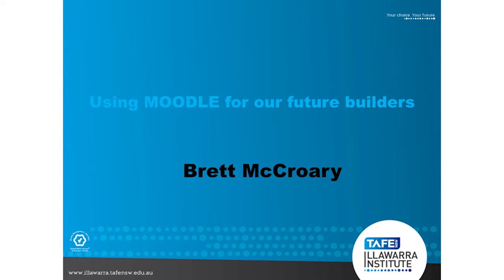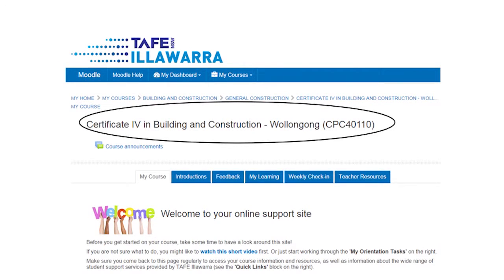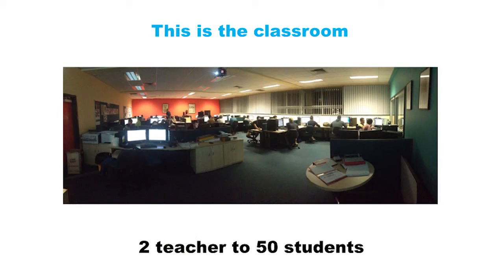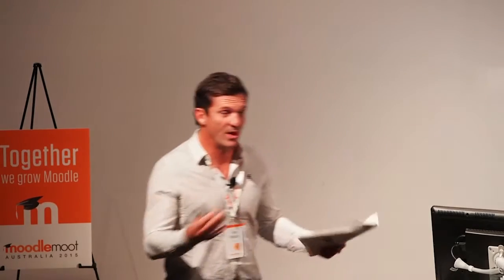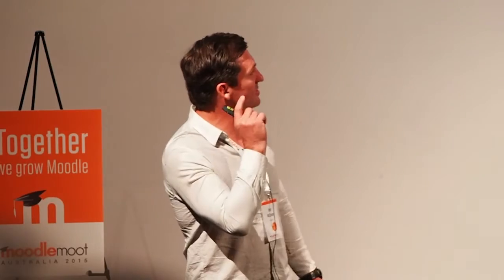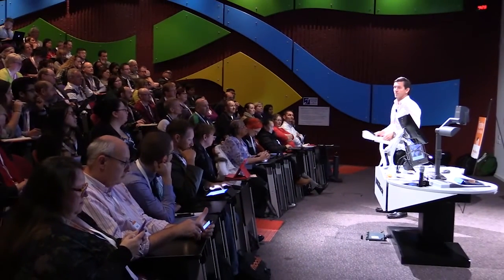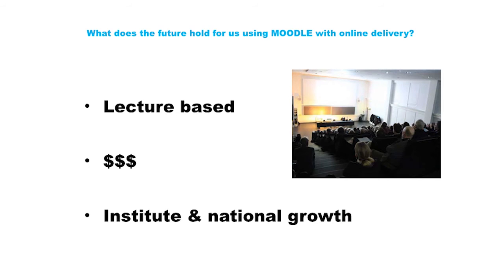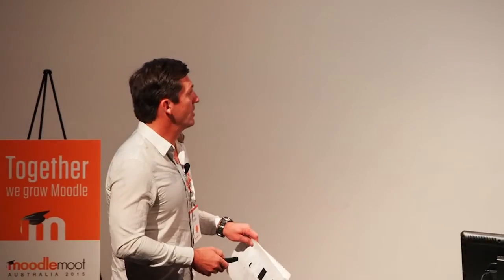Using Moodle for our Future Builders | Brett McCroary at MoodleMoot Australia 2015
Brett McCroary is a full time teacher at TAFE Illawarra, here presenting at MoodleMoot Australia 2015 on the use of Moodle for future builders.

The Certificate IV in Building and Construction has previously been offered as a fully face to face course over 2 years at TAFE Illawarra. We decided to restructure this traditionally hands-on trade course to utilise a blended delivery model to increase student numbers, allow greater flexibility and to improve completion rates. The course is now delivered, utilising Moodle and Adobe Connect, over one year. Students attend classes three nights per week for 40 weeks. They can choose to come to the campus or attend the classes via Adobe Connect. The course is delivered one subject at a time, with a clear structure and deadlines for assessment task submissions.

All of the learning and assessment materials are stored within Moodle and classes are all recorded through Adobe Connect. Moodle resources include the recorded classes, learning videos created by the teachers and hosted in YouTube, self-marking practice and assessment quizzes, books and forums.

The results so far have been encouraging. Enrolments were 300% higher this year. Assessment tasks are being submitted on time by 80% of students. The quality of students' work has improved. Students are creating videos for some of their tasks, e.g. Workplace Inspections of a construction site, which they enjoy making and the videos provide authentic evidence for assessment.

Pros
Students who can't attend classes (due to their workload or location) are able to participate, resulting in increased in enrolments for the section.
Delivering one subject at a time ensures an easier to manage workload for students and teachers.
Clear deadlines for assignments increases completions and keeps students on track.
Video assignment submissions provide authentic assessment evidence and the activities are interesting for students.
Students' digital literacy skills have significantly improved.
Self-marking quizzes reduce marking time for teachers and give students instant feedback.

Cons
Difficult to teach students who are both online and face to face during the same class.
Flexibility for students demands a greater workload for teachers.
A significant amount of time is required to setup the Moodle resources at the beginning. We are working one or two units ahead of the students. This will be a lot easier next time we run the course.

Film credit: Cognition E-Learning